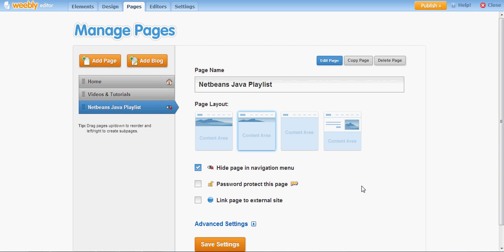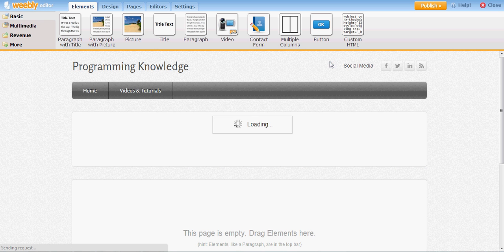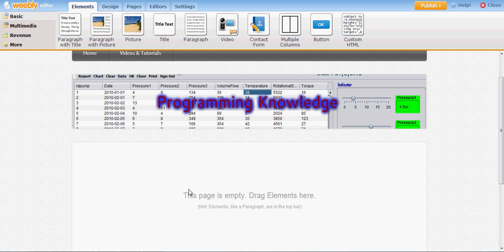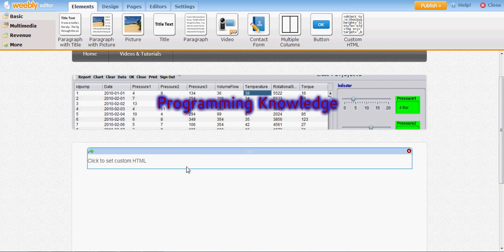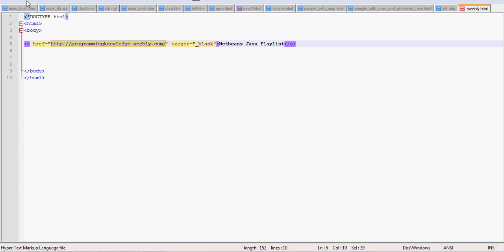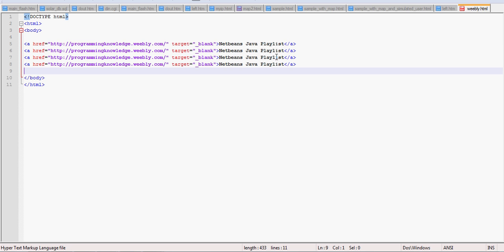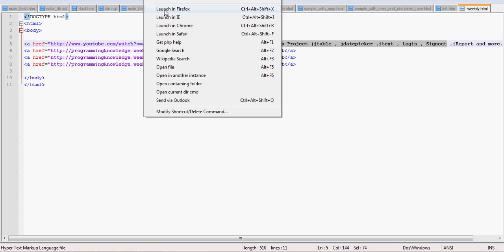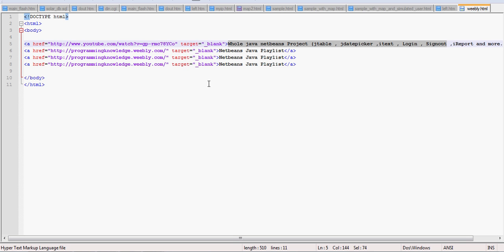Webdesign#7: Weebly: Make a Free Website: Add custom html codes Part1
weebly social media plugins
weebly social media icons
weebly social media buttons
how to add social media buttons to weebly

how to add social media icons to weebly
how to link social media to website
weebly facebook integration
add tweet button to weeblyHow to Use Weebly ImagePerfect to Edit Header Image and Text‎
How to Edit Html and CSS Style Sheet in Weebly‎
Searches related to how to make a website for free
how to make a website for free with your own domain
Weebly - Create a free website and a free blog
Make your own free website with photos, videos
how to make a website for free for kids
how to make a website for free like club penguin
make google website free
how to make a web page
how to make a website for free like icarly
how to make a website for kids
how to make a game website for free